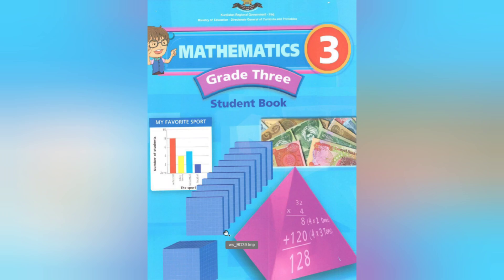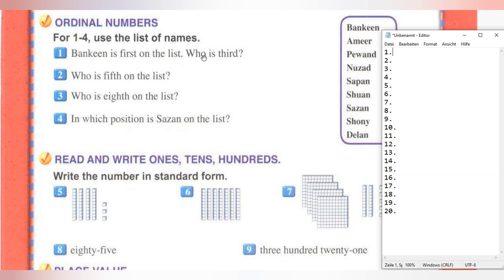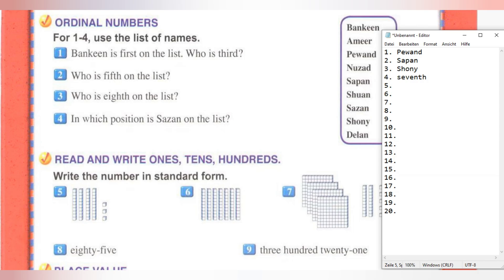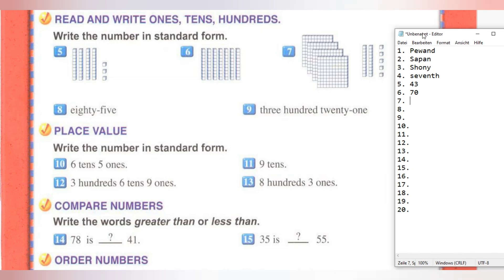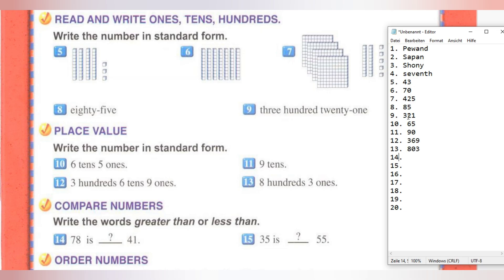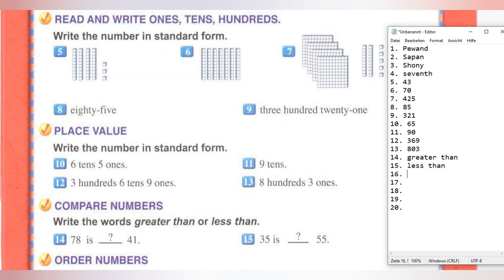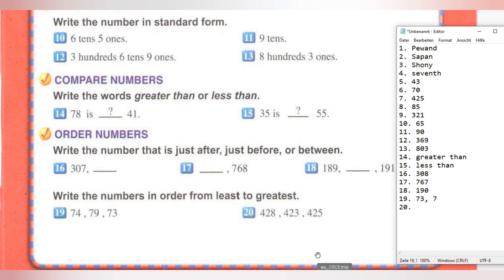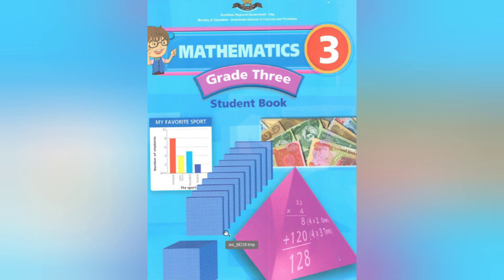Birkari grade 3 check maths 3 education schooling exams بیرکاری